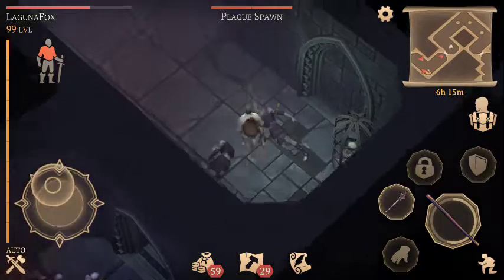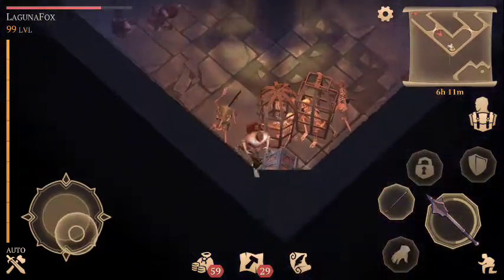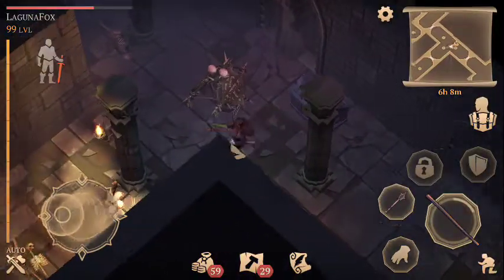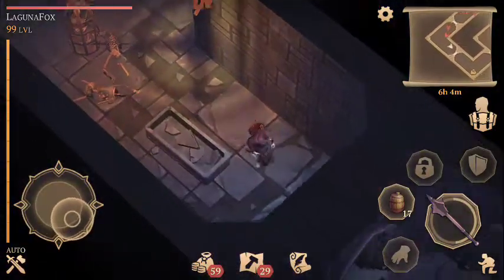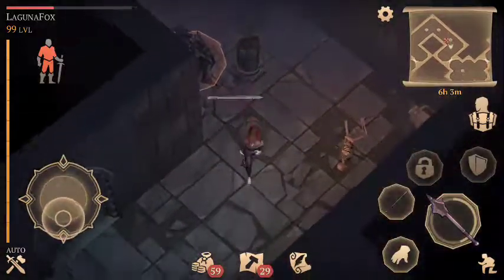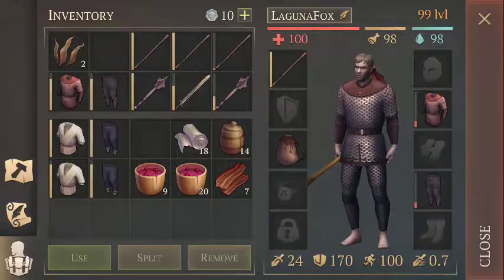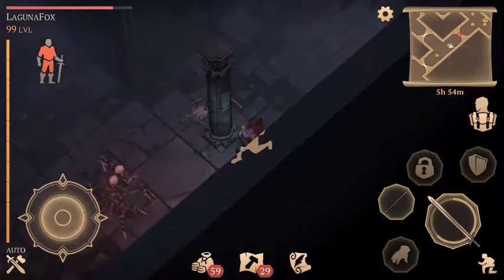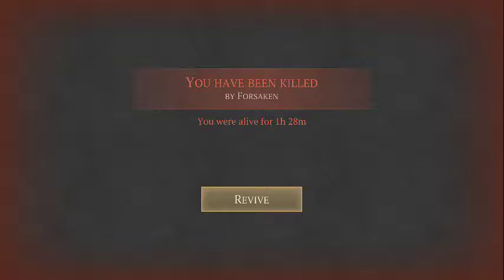Daily Dungeon Diving 10 - FORSAKEN DUNGEON - Grim Soul Survival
Feeding the hoarde a steady diet of fiber, one cart thil at a time.